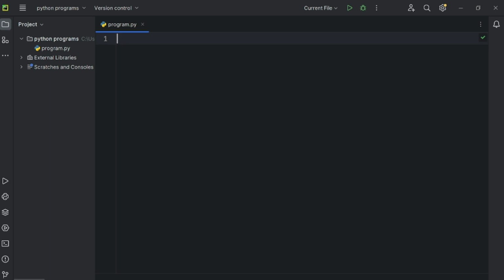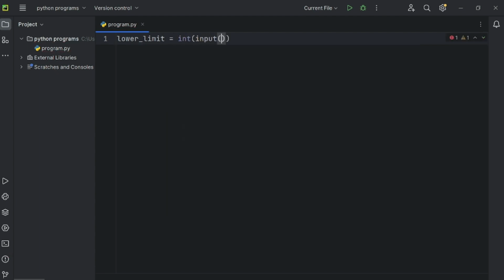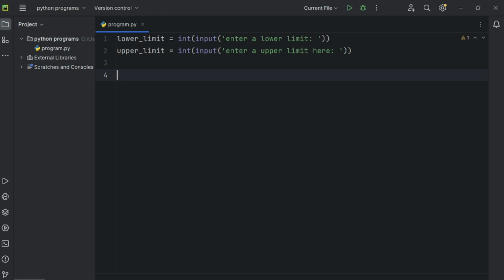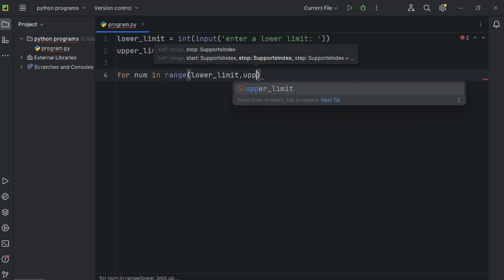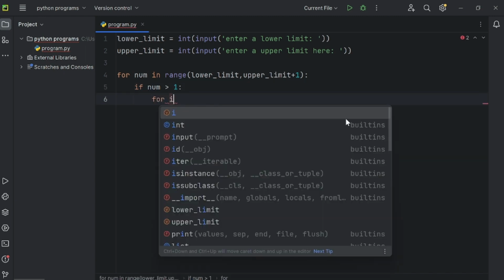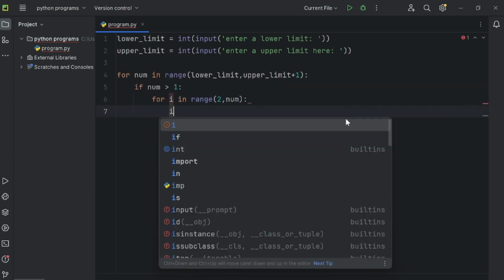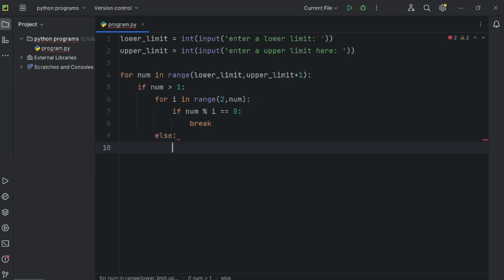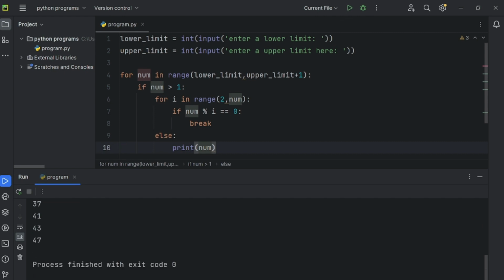Python Program to print all Numbers in an Interval